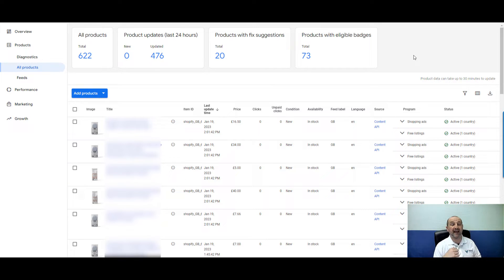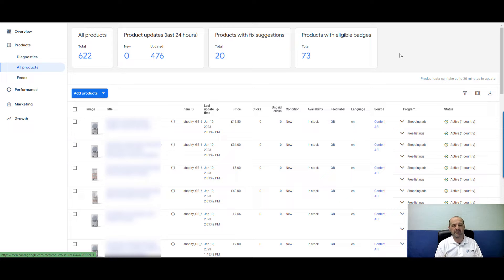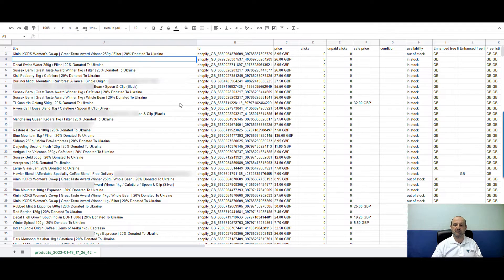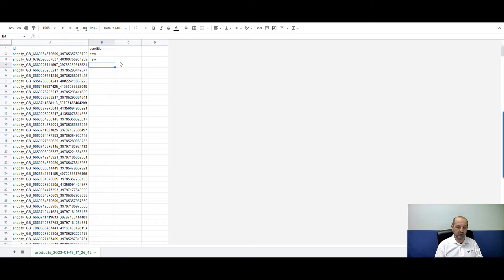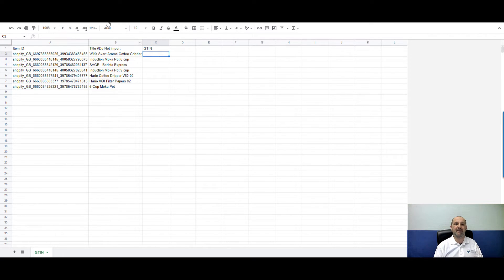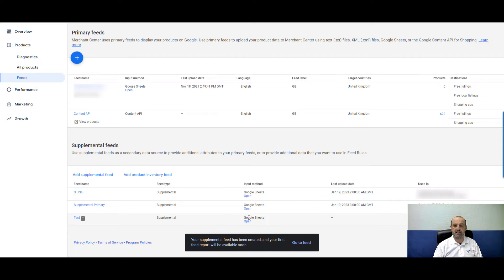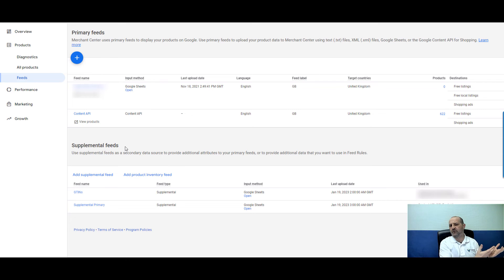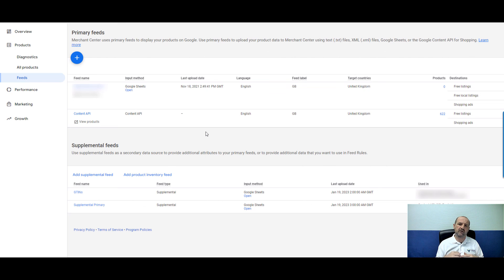How to Create a Supplemental Feed Using Google Sheets - Google Merchant Center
Join us for a step-by-step walk through on effortlessly creating a supplemental feed with Google sheets for Google Merchant Center! Whether you're a seasoned pro or just starting out, this tutorial caters to all levels. Don't miss out on optimising your product listings with ease!